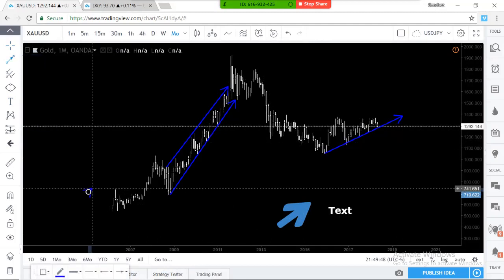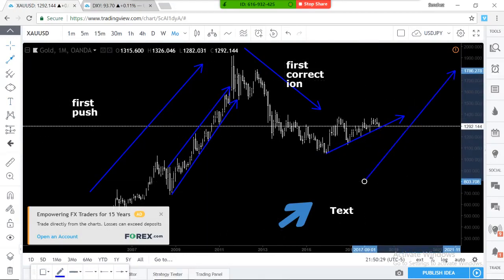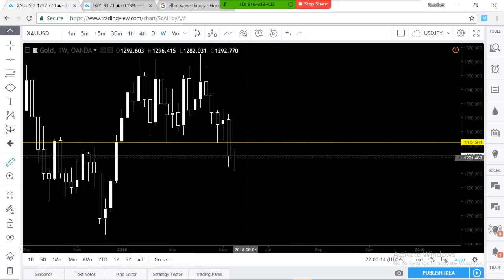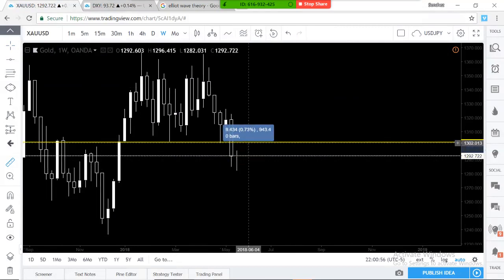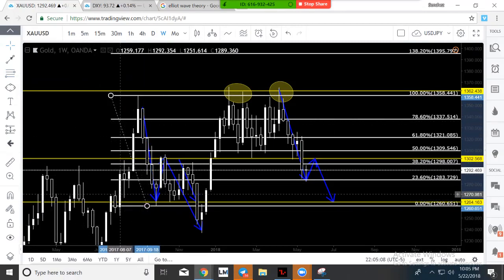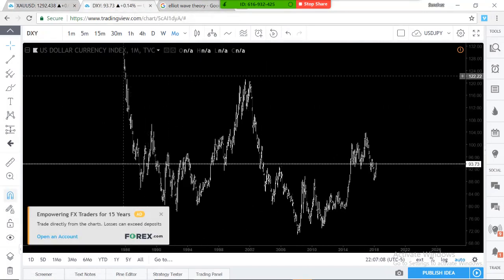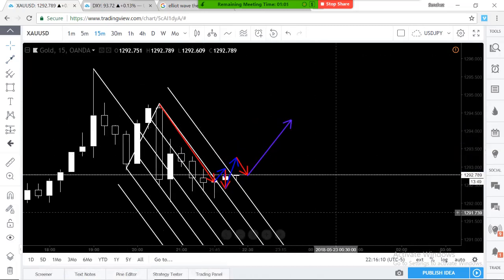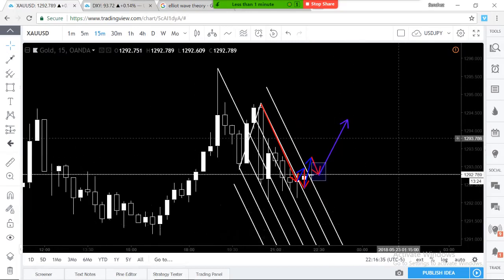Why Am I Buying and Holding XAUUSD for the Summer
Here is my take, on the forex pair, XAU - USD.

Unified Trading